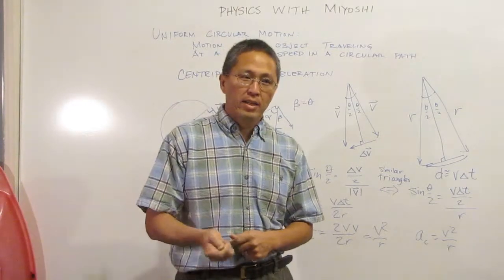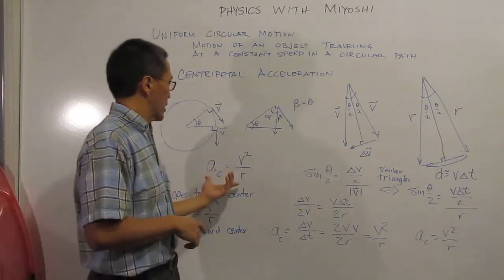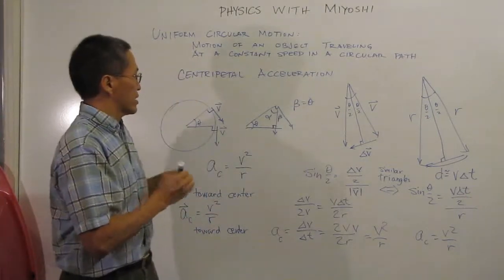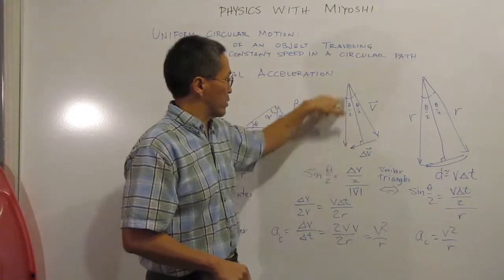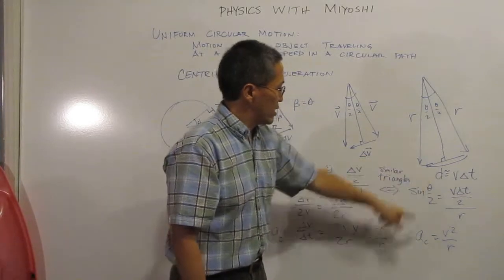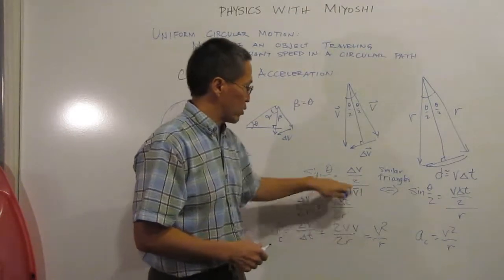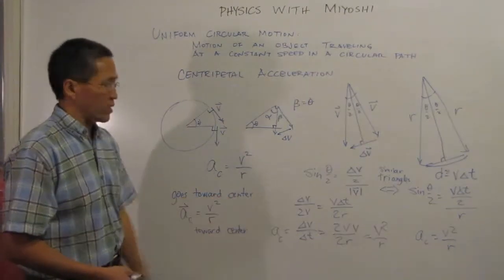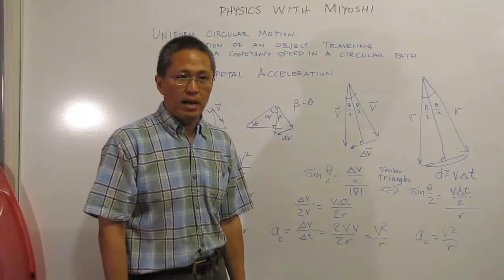Physics with Miyoshi - 005-02-01 - Centripetal Acceleration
Physics with Michael T. Miyoshi.  Centripetal Acceleration